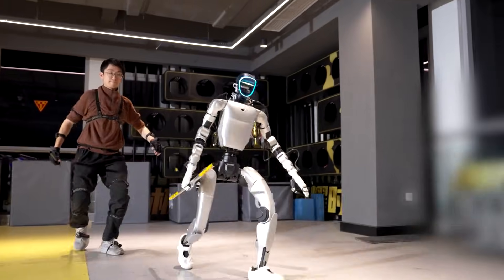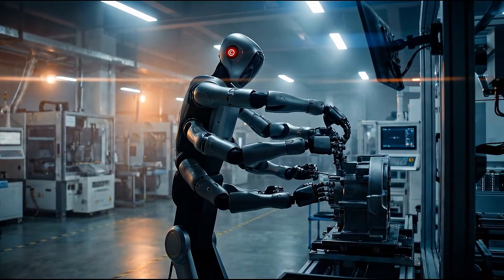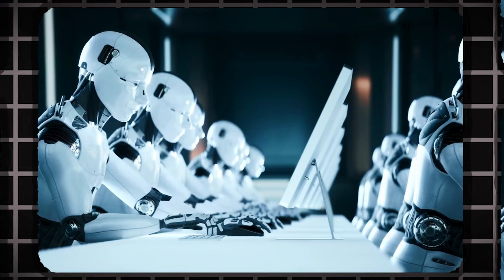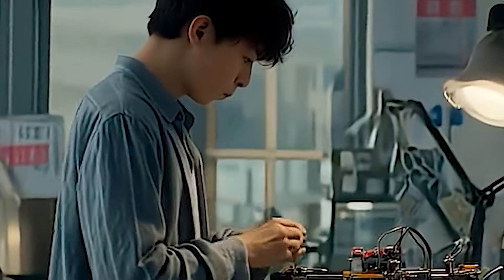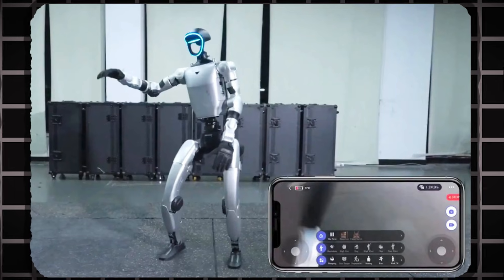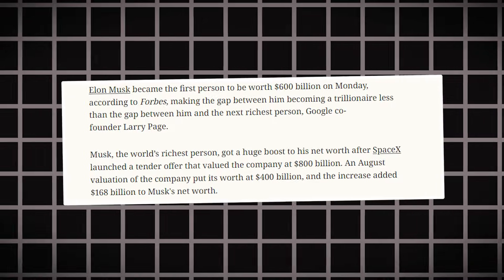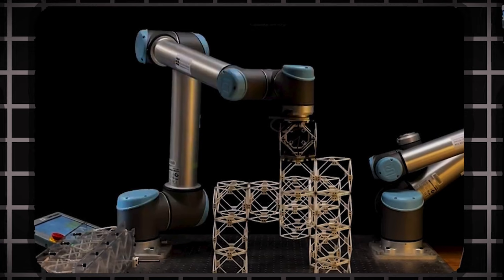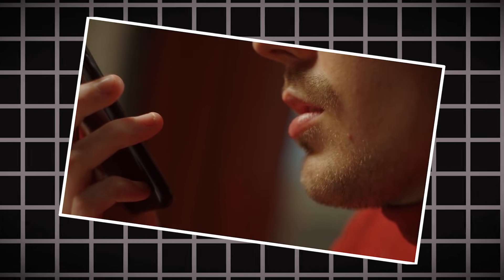This Robot Shouldn’t Exist (But It Does)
China's Midea Group just unveiled the MIRO U—a groundbreaking six-armed humanoid robot already deploying in real factories. Unlike typical two-armed humanoids that mimic humans, this wheeled beast is engineered to outperform us with 360-degree mobility, rapid tool swapping, heavy lifting, and precise assembly—all at once. It's built to replace entire teams and outdated machines on the production line.
Pilot testing starts now at Midea's Wuxi washing machine factory, targeting up to 30% faster production changeovers. Backed by KUKA Robotics ownership and advanced labs, this signals China's serious push into practical, high-performance industrial humanoid robots.
The video also dives into the bigger AI-robotics wave: gesture-controlled flying sword drone swarms, Unitree's new humanoid robot "app store" for downloadable skills, Elon Musk’s New Trillionaire Net worth sponsored by SpaceX and MIT's speech-to-reality system that turns voice commands into physical objects instantly.
The future? Ideas become reality in seconds. What's your take—excited or worried?

Timestamps:
00:00 – Intro
00:48 – Meet China’s Six-Armed MIRO U Robot
03:10 – Flying Sword Swarms & Gesture Control Tech
05:20 – Unitree’s Humanoid Robot App Store Explained
07:00 – Elon Musk first Trillionaire?
08:30 – MIT’s “Speech-to-Reality” Robotics Breakthrough
09:50 – Outro
👥 Who Is This Video For : This video is for viewers interested in Robots, Robotics, humanoid robots, New chinese robot, robotics innovation, AI automation, future of work, China technology breakthroughs, industrial robots, robot swarms, human-robot interaction, generative AI robotics, and emerging tech trends — especially those curious about how six-armed robots, robot app platforms, and voice-controlled creation systems are redefining manufacturing, creativity, and physical reality.
👉 Comment which future excites you most